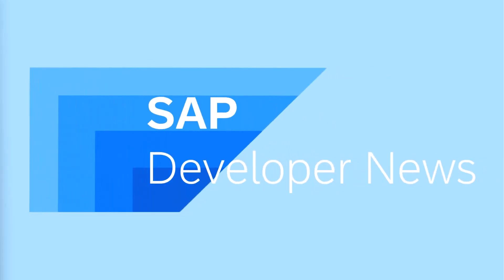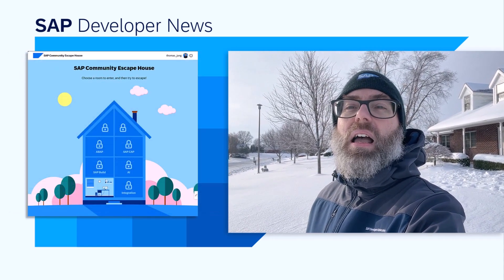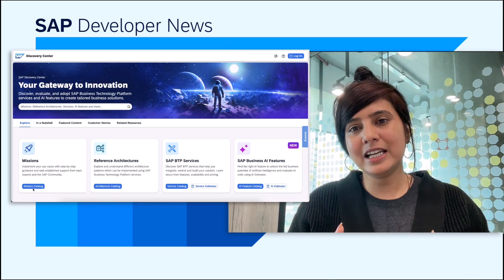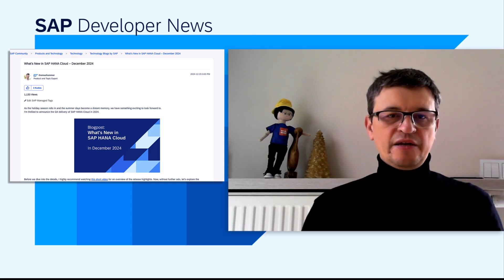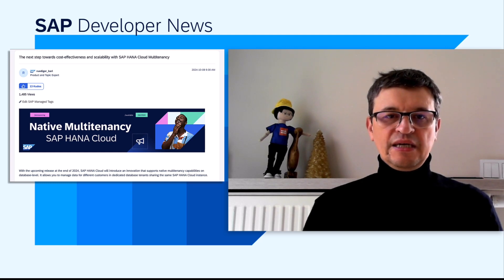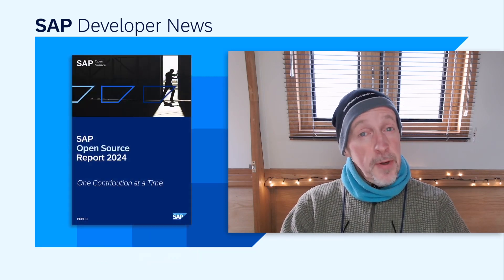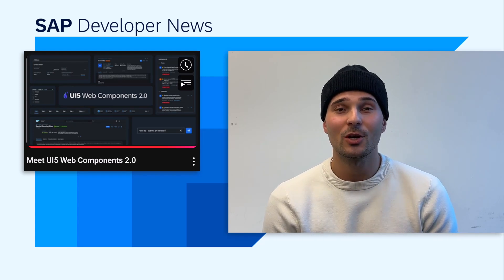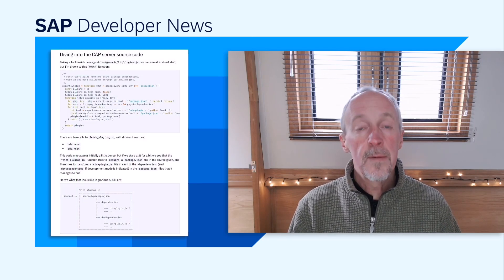HANA Cloud 2024/Q4, Open Source Report, UI5 Web Components 2.0, CAP Plugins | SAP Developer News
*Mastering SAP S/4HANA Extension with SAP Build- Discovery center mission*

- New Machine Learning and NLP features in SAP HANA Cloud 2024 Q4

*SAP Open Source Report 2024*
- Blog post “A year of Collaboration and Innovation: SAP Open Source Report 2024”

*CAP Node.js Plugins live stream mini-series*
- The series post with all the links to the live streams, recordings and blog posts

*CHAPTER TITLES*
0:00 Intro
0:10 Welcome to 2025
1:35 Discovery center mission “Mastering SAP S/4HANA Extension with SAP Build”
2:39 What’s New in SAP HANA Cloud 2024/Q4
4:46 SAP Open Source Report 2024
5:35 Video: UI5 Web Components 2.0
5:59 CAP Node.js Plugins live stream mini-series